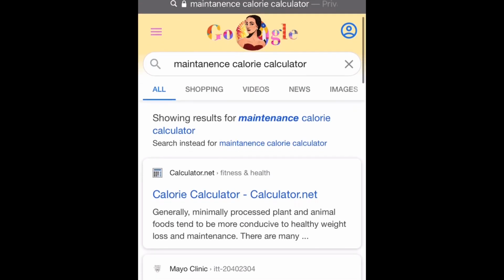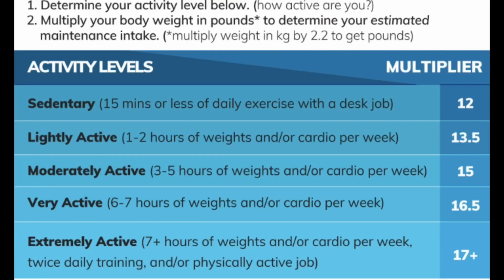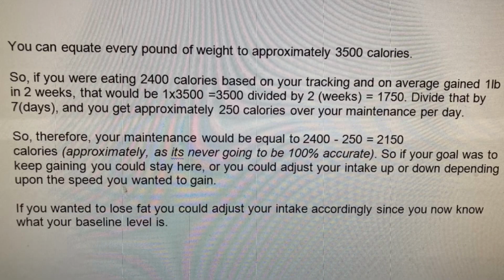Cutting/Fatloss For Beginners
Beginners cutting guide

My Daily Workouts/Diet + Flexing Vids
vv